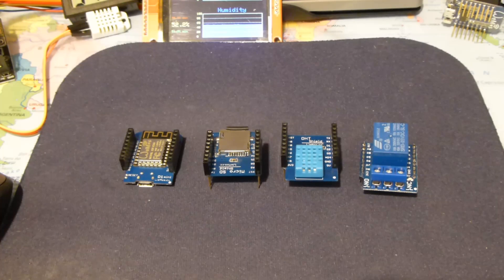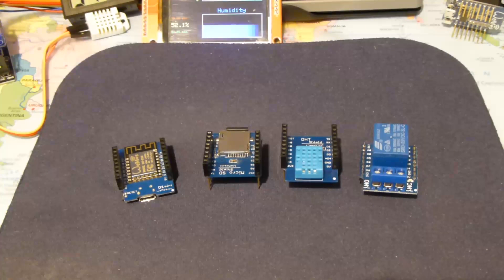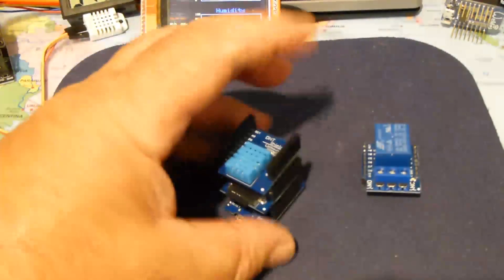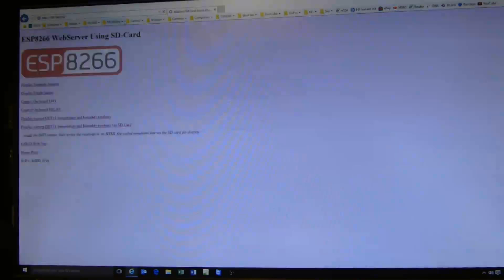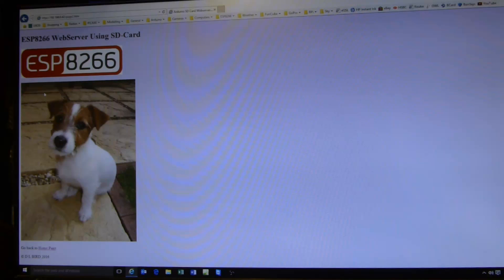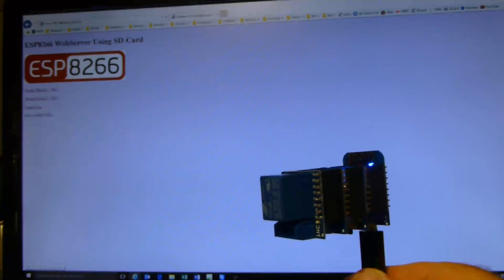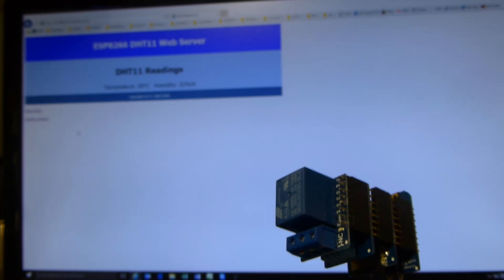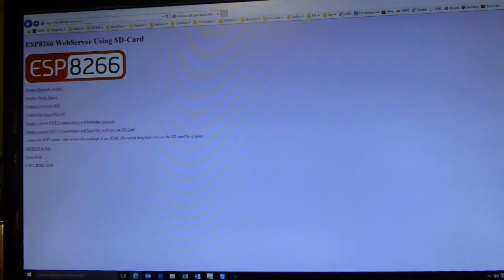Tech Note 005 - (Improved Audio) ESP8266 Webserver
An ESP8266 - a WEMOS D1 Mini has been programmed to act as a Web Server. Three Wemos shields are used a MicroSD, DHT11 temperature and humidity sensor and a relay. The web server can control via an HTML Web Page the LED and relay and display files on the SD Card together with displaying temperature and humidity.